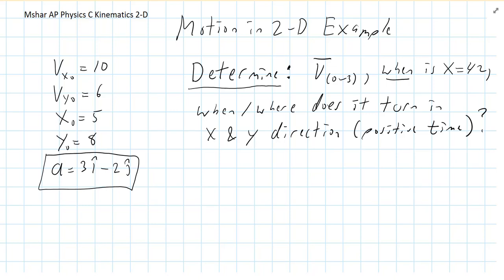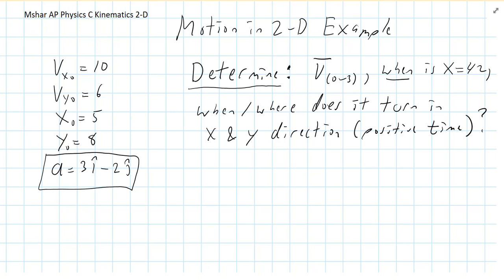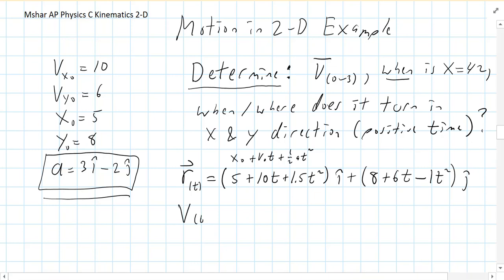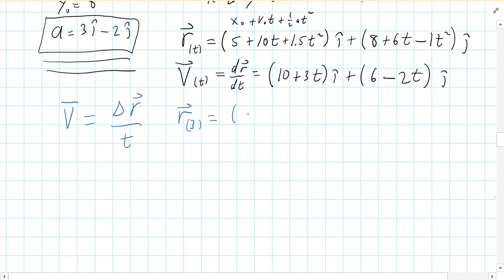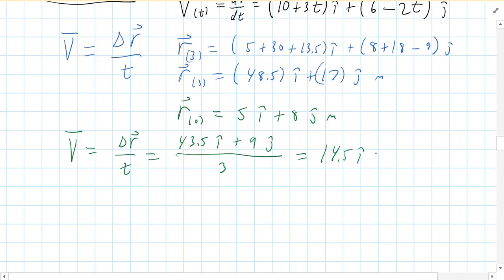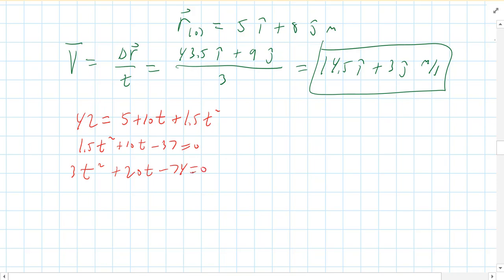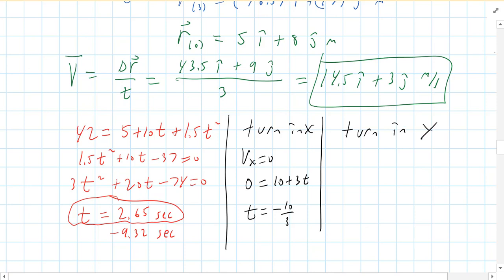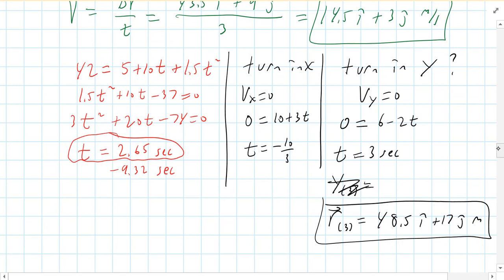AP C Kinematics 2 D Part 04 Motion With Unit Vectors Example